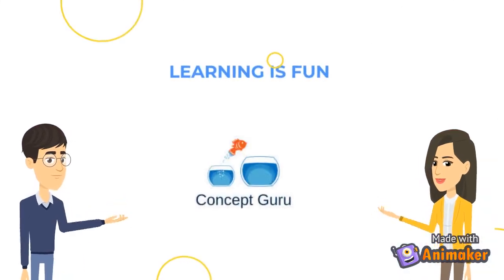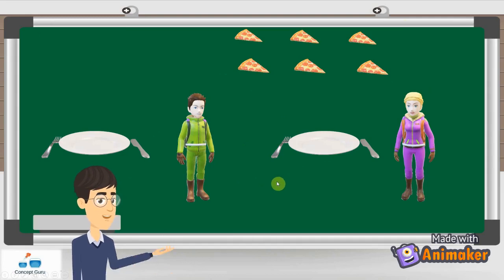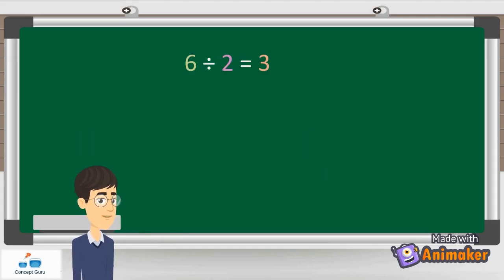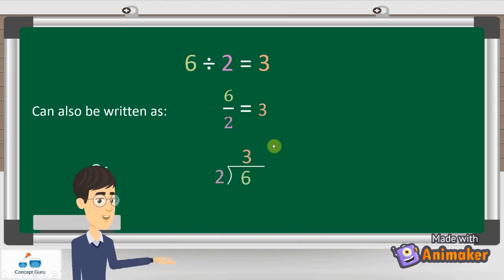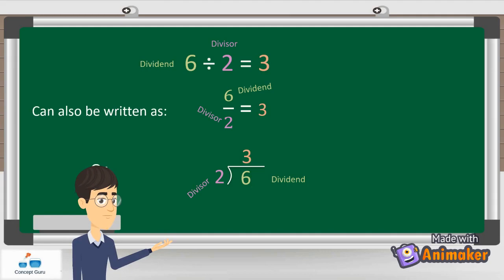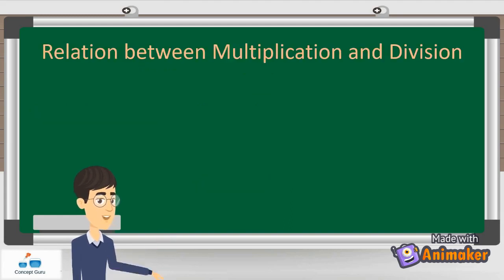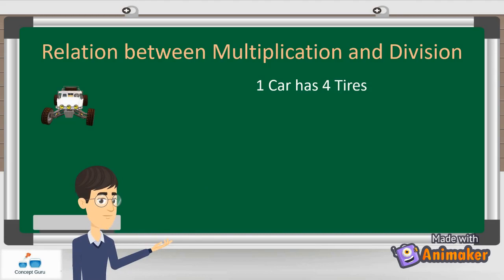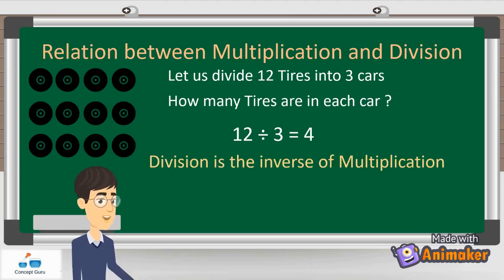Introduction to Division | Grade 3 and Grade 4 Maths | ConceptGuru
This is an introduction to Division for Grade 3 and Grade 4 students. It is a fun and enjoyable introduction to a very important maths topic.

If you want us to cover a special topic, mention in the comments and we will do it for you.